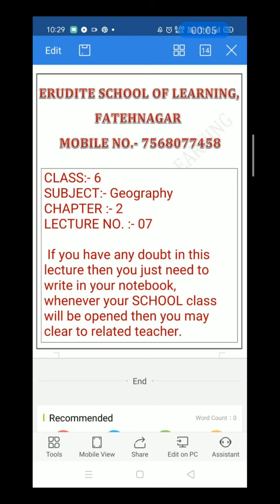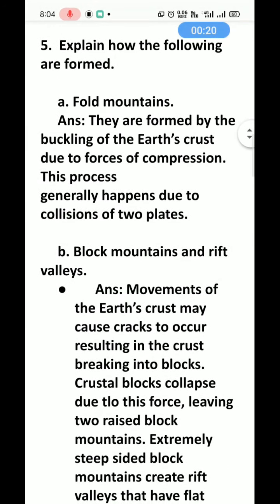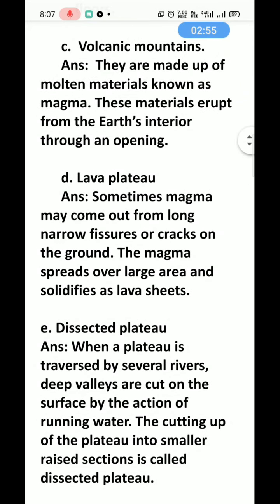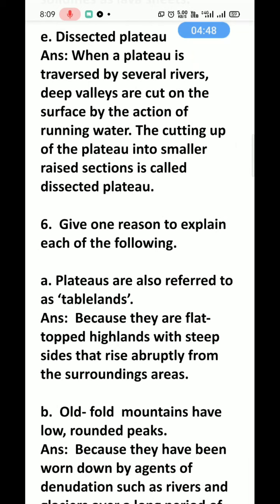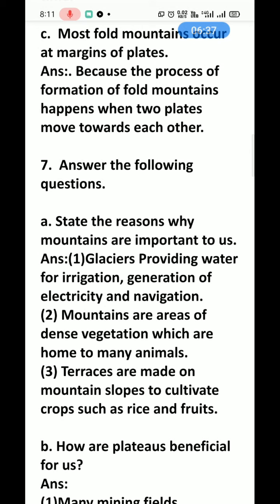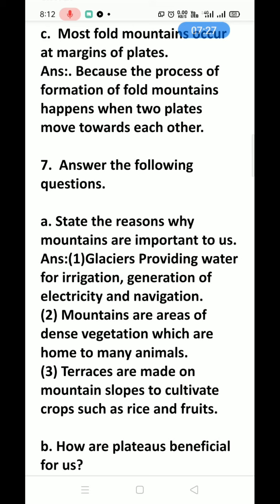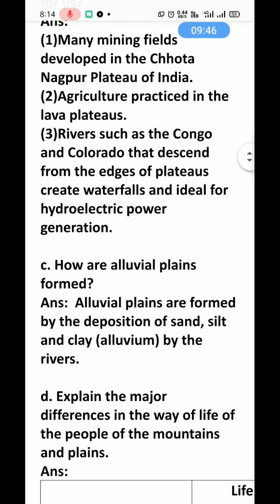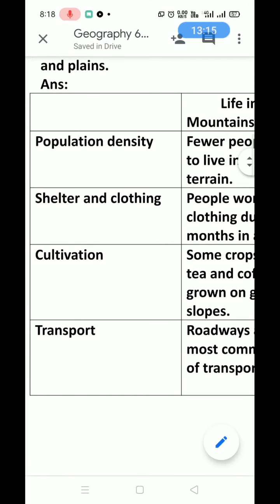class 6 Sub Geo ch 2 Lec 07